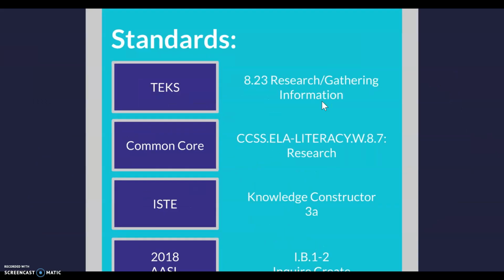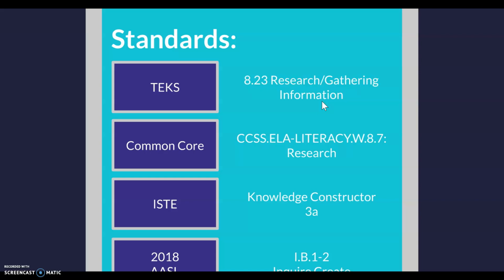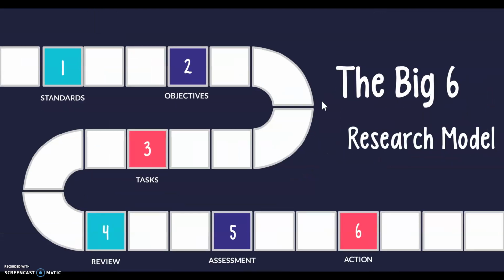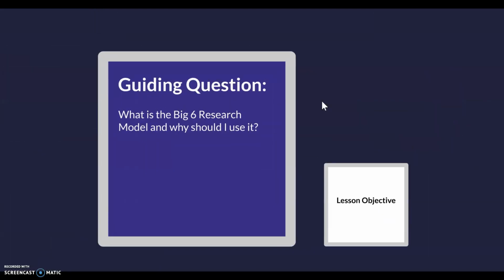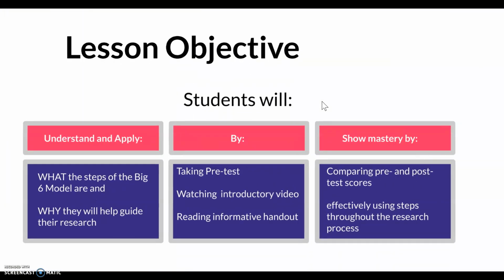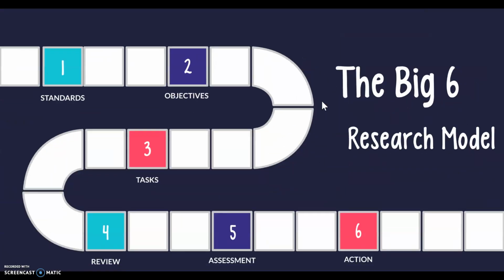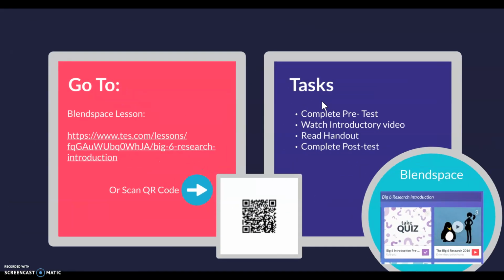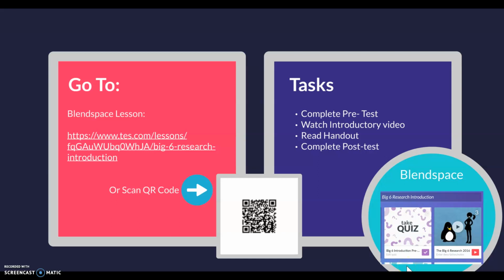Big 6 Lesson Intro INFO 5340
Introduction to Big 6 Lesson for INFO 5340